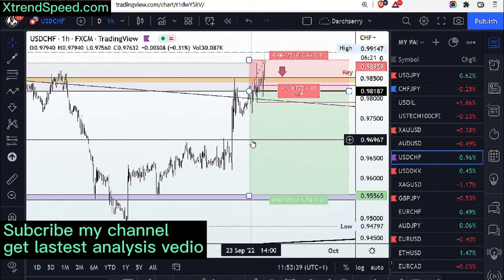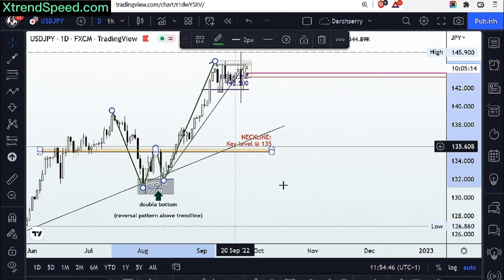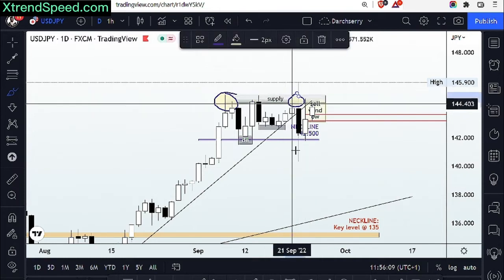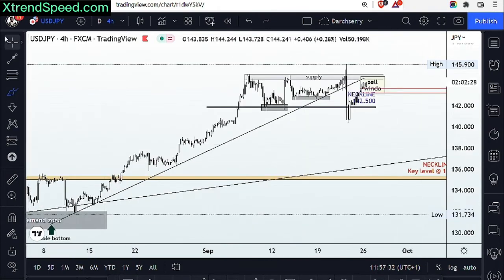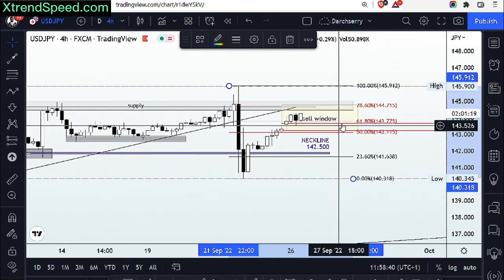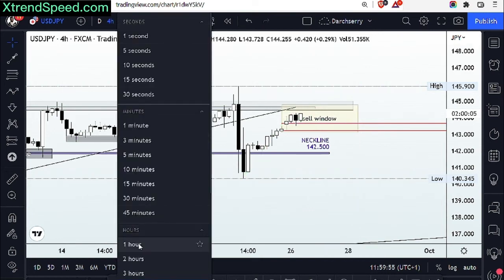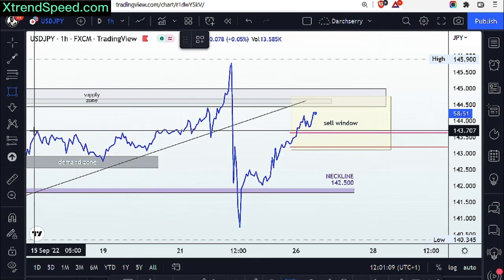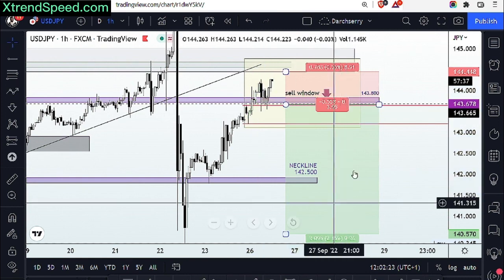TIME TO BUY IN USDJPY？Technical Analysis & Price Prediction | Forex Trading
USDJPY Forecast & Technical Analysis September 26, 2022

Live example
Foreign Exchange
95% Winning Forex Trading Formula - The Forex Master Candlestick Pattern 📈